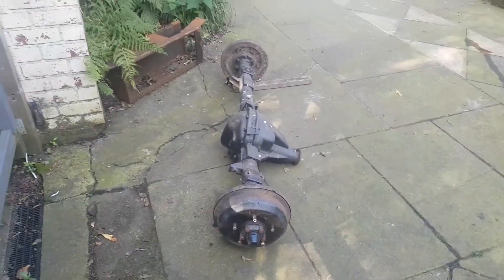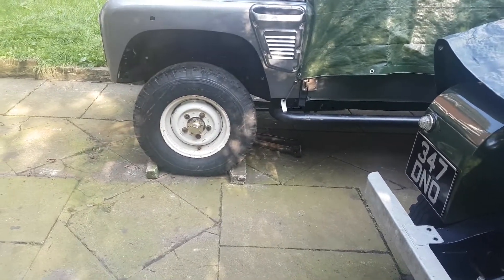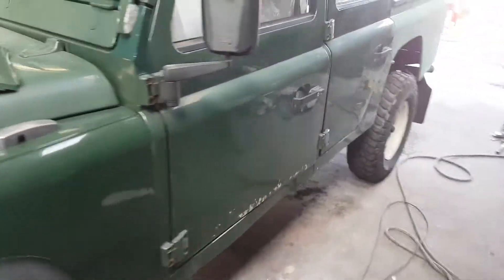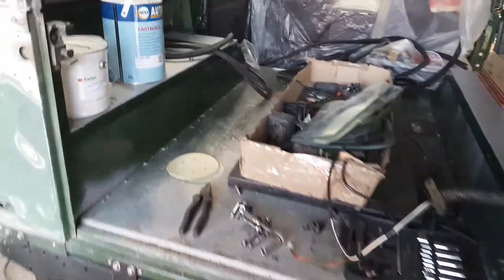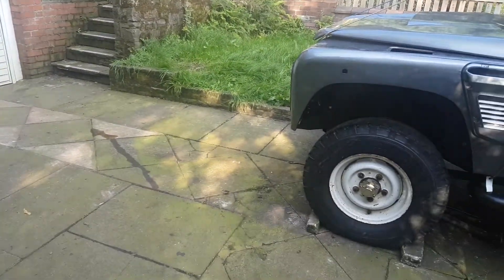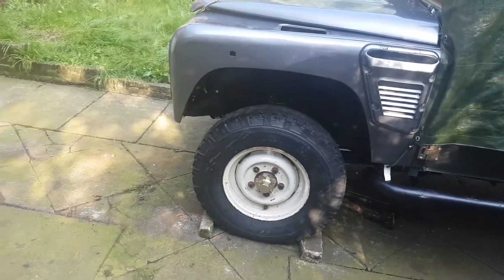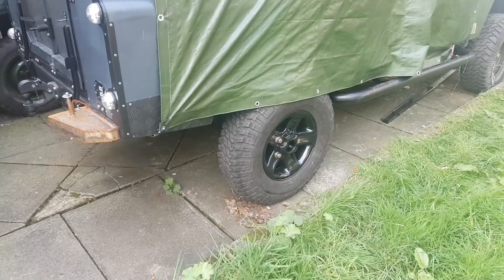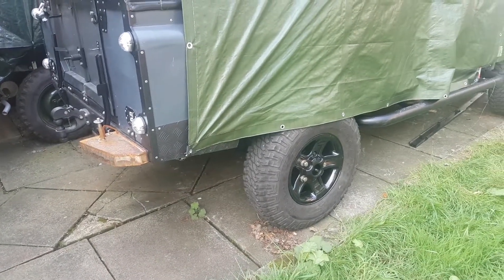20190826 - Land Rover Defender project day 07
Day 07 of my defender project rebuild. Sorry this isn't a how to, it's more of a vlog